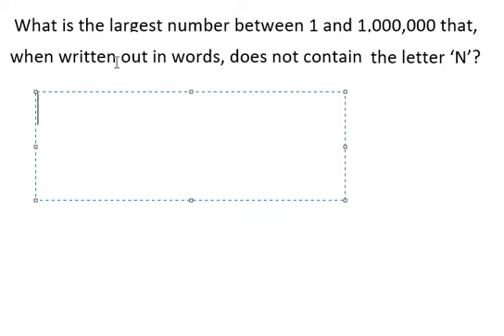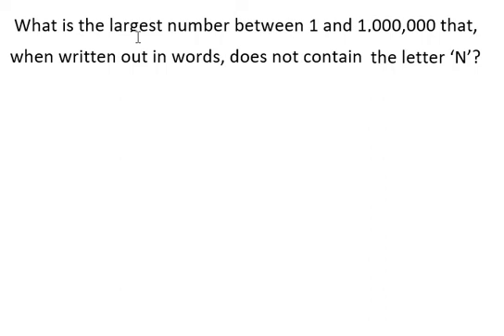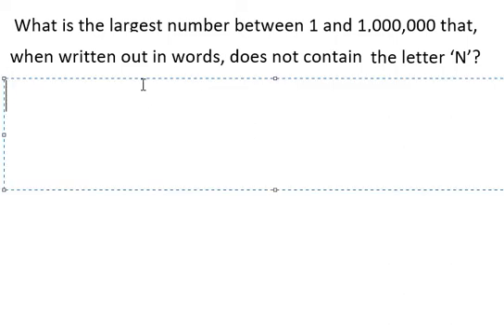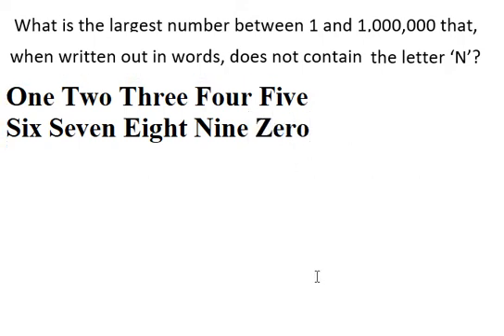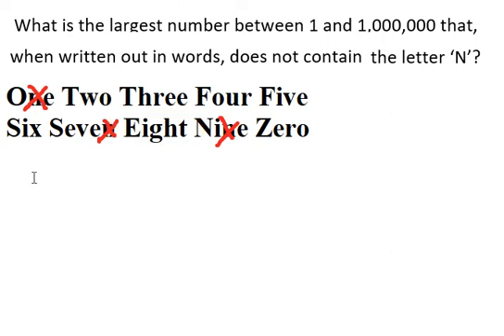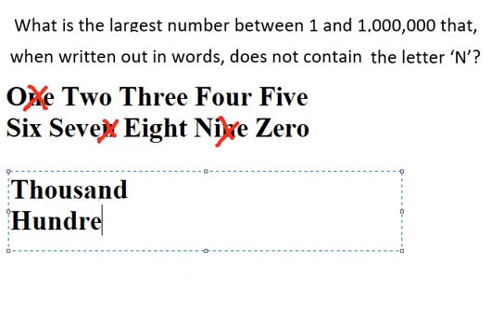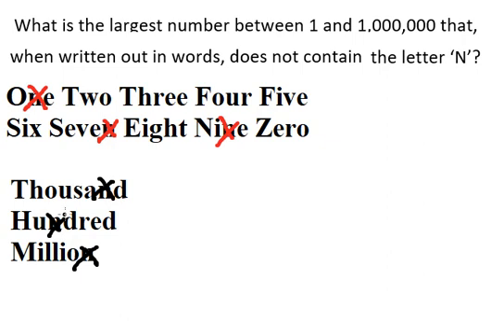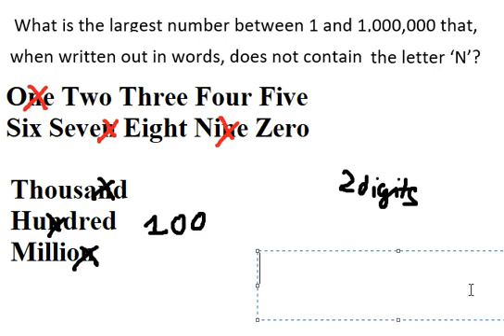What is the largest between 1 and 1,000,000 that, when written out, does not contain the letter ‘N'?